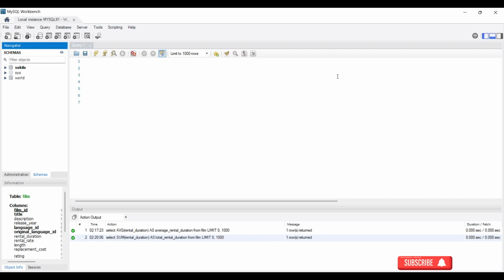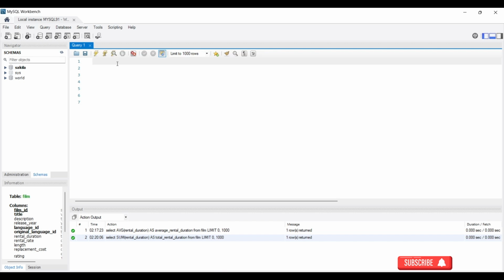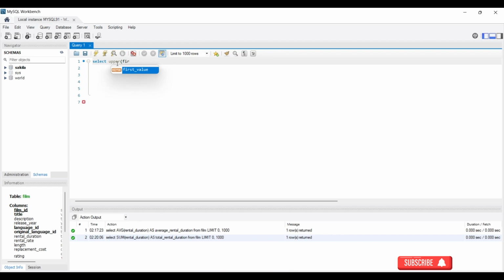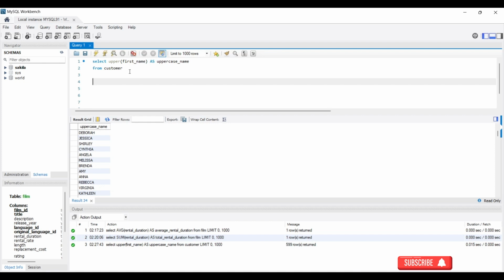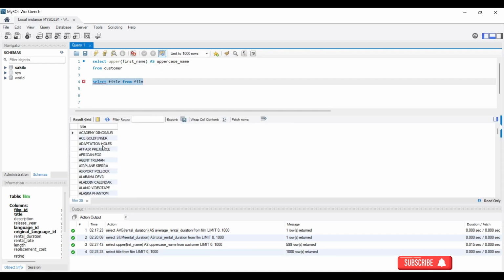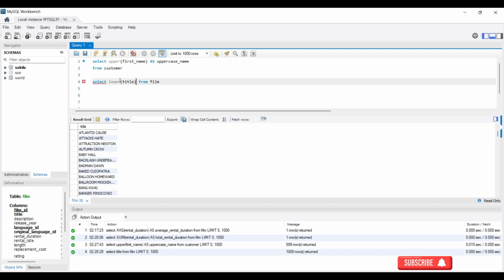Can You MASTER SQL UPPER and LOWER Functions in Just One Day?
Welcome to Day 16 of the 30 Days SQL Challenge! 🚀 Today, we're diving into SQL’s UPPER and LOWER string functions to easily manipulate text. Whether you’re formatting text for consistent data entries or analyzing case-insensitive data, these functions are essential for every SQL beginner.

🔎 In This Video:

Understanding UPPER and LOWER functions in SQL
Practical examples for real-world use cases
Step-by-step tutorial on MySQL Workbench